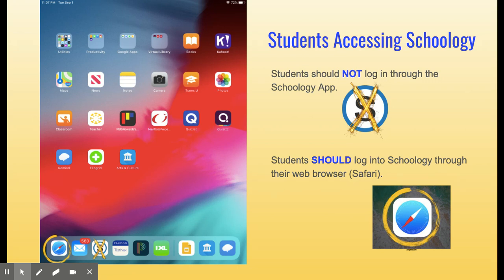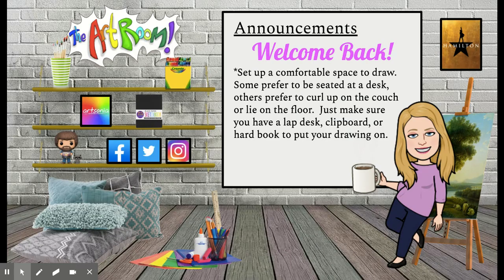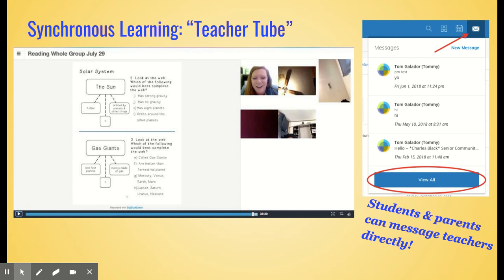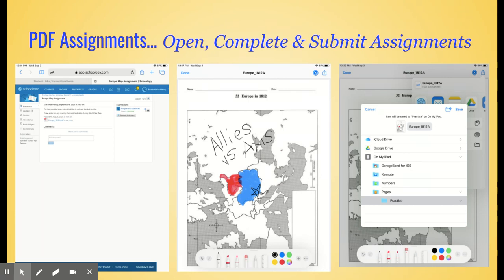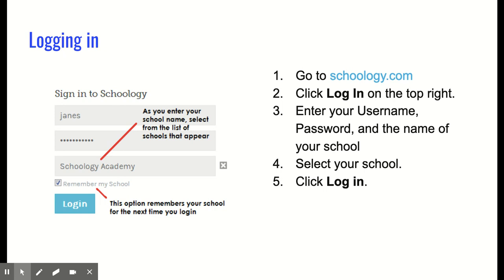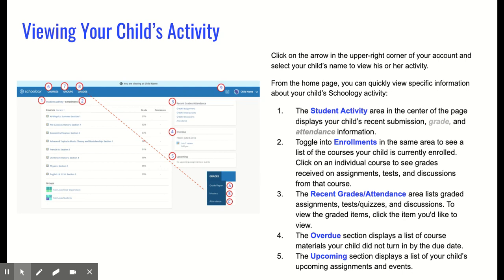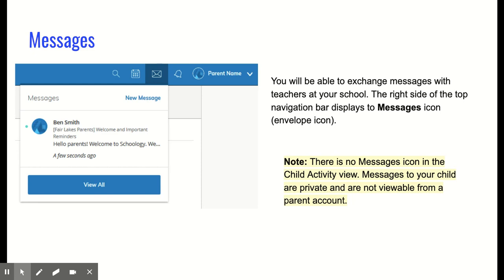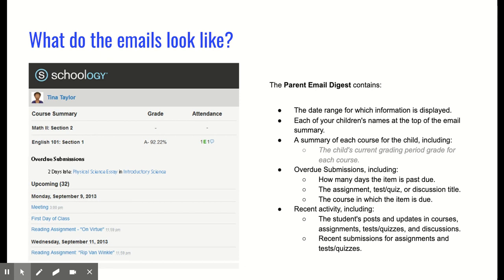Schoology 101 for Parents